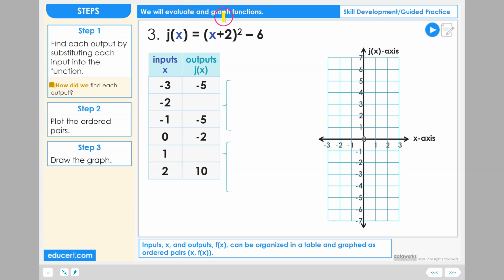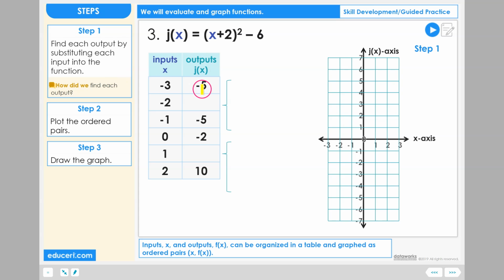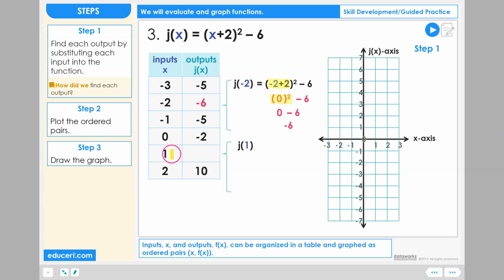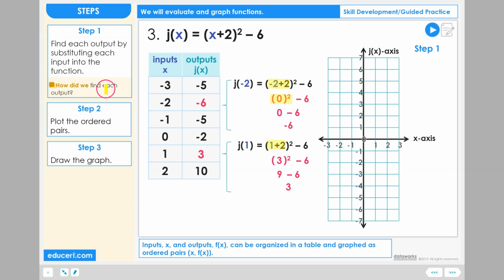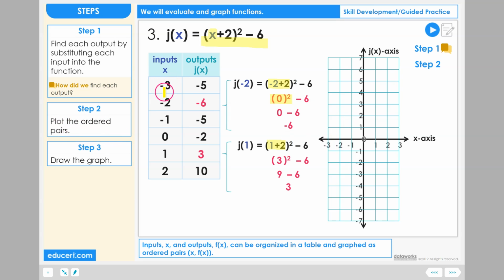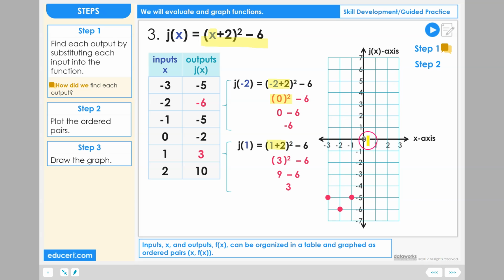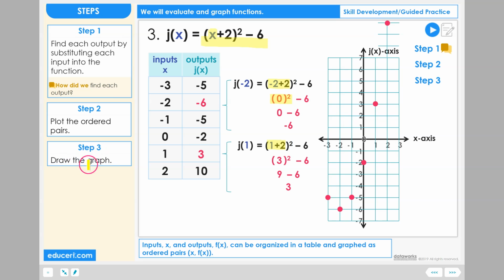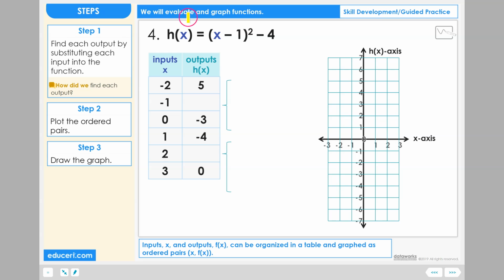Lesson 6.4 - Evaluate and Graph Linear and Quadratic Functions (Skill Development Part 2 of 2)